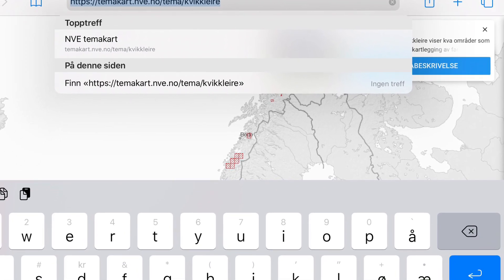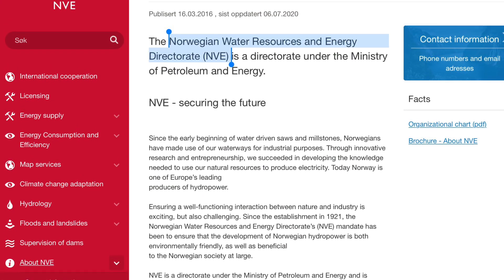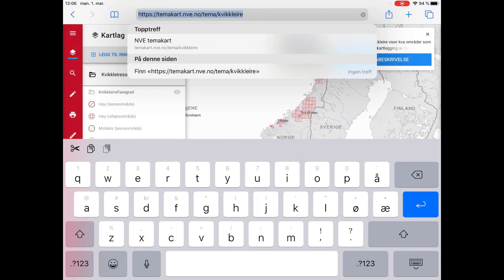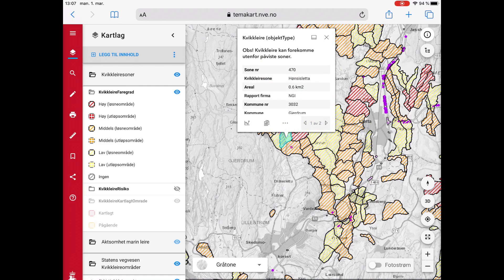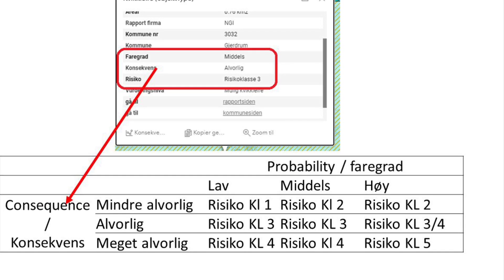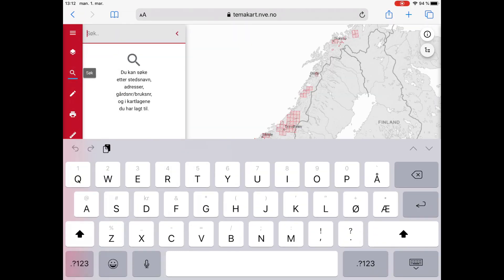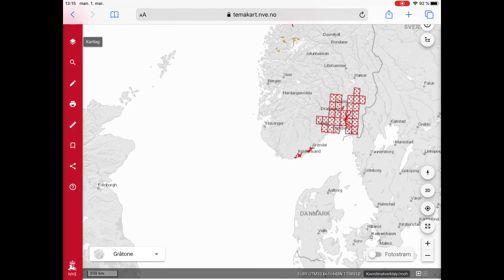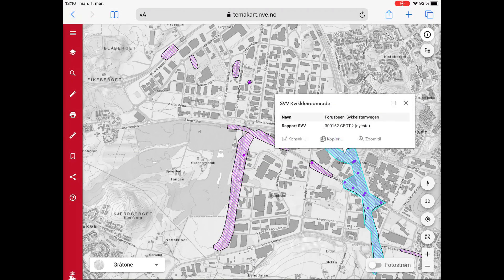Where to find quick clay? Hvor er det kvikkleire i Norge?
If you live in Norway, the the NVE has a webpage where you can see if your house is on quick clay. The entire norway is covered and you can easily search and find your address - i will show you how.

Hvor er det kvikkleire i Norge? Hvis du lurer på om ditt hus er i nærheten av kvikkleire så kan du fort og enkelte finne svaret på NVE sin hjemmeside med følgende link